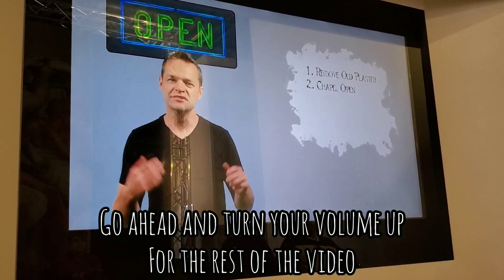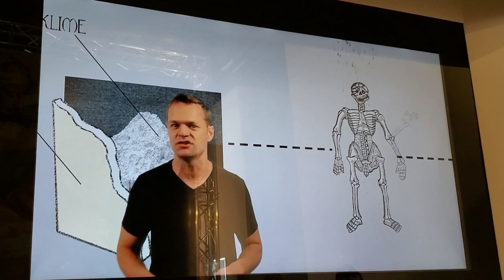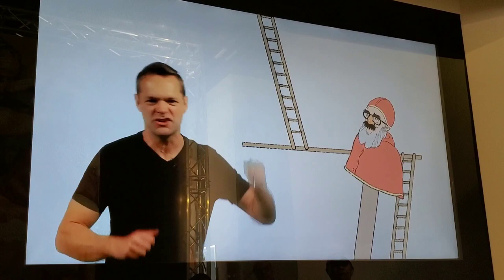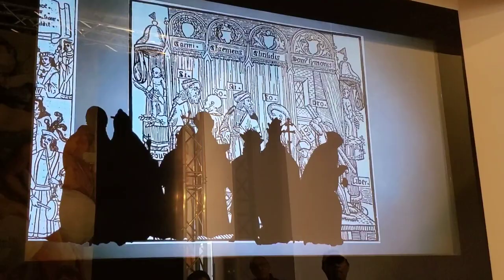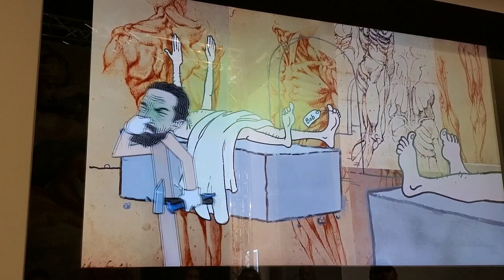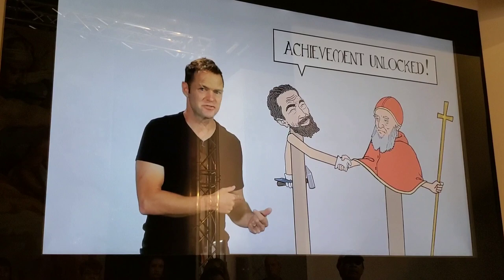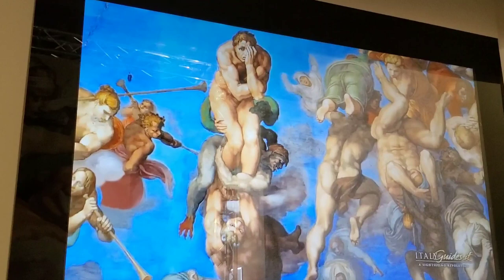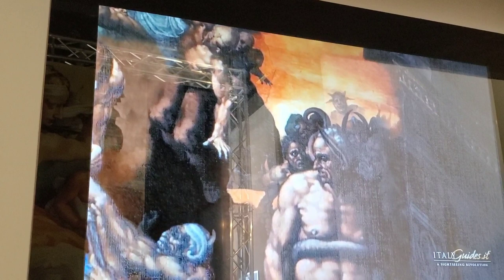Sistine Chapel The Exhibition~ Bonus Lesson About The Sistine Chapel~ HD SD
We visited the OC exhibit of The Sistine Chapel in Garden Grove, CA. It was an amazing exhibit all of my kids loved. Time stamps below if you don't want the bonus lesson and just want to see the exhibit.  Totally worth the money to check it out. Seeing it in person is so different.  This video is a quick walk through of replicas of the works of art on the ceiling of the Sistine Chapel. This exhibit will be on display until January 2020 so don't miss it!

0-3:19 walking around the exhibit
3:20- end is the video lesson on site at the exhibit.  Bonus lesson on the creation of the Sistine Chapel and Michaelangelo.

Video credit:

Artrageous with Nate
The Glick Fund
Christal DeHaan Family Foundation

The Lost Judgement-Michelangelo
Sistine Chapel:Vatican Museums
A Compart Multimedia Production
ItalyGuides.it
3D Masterworks